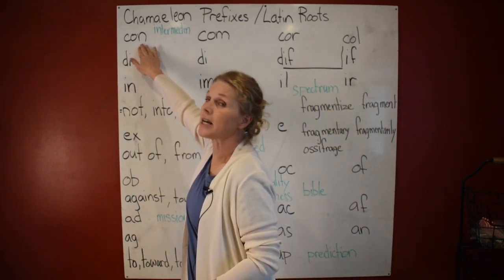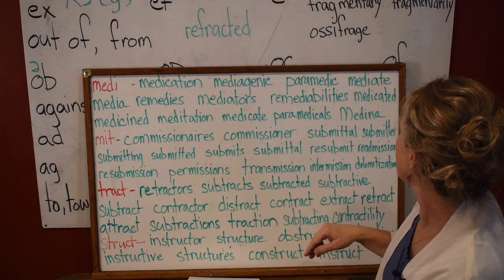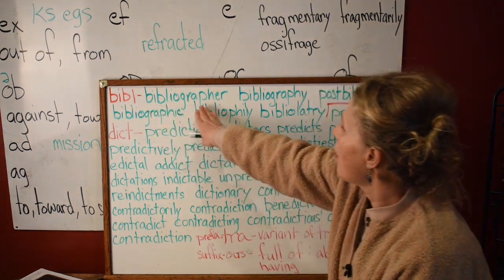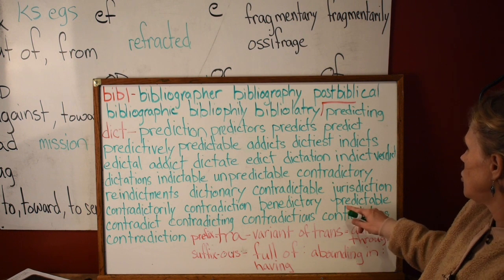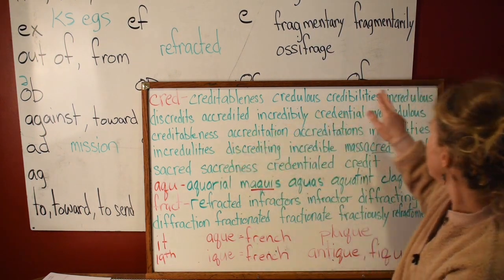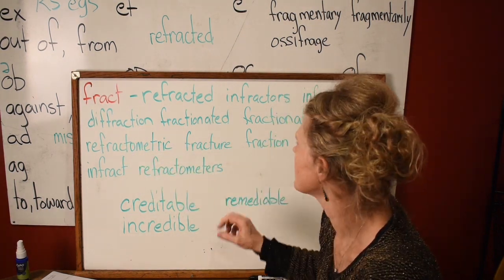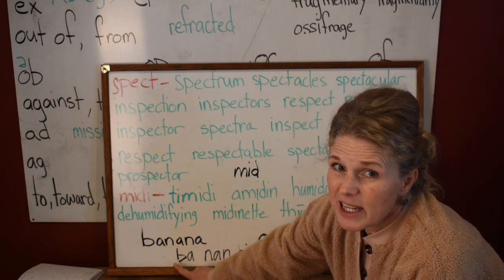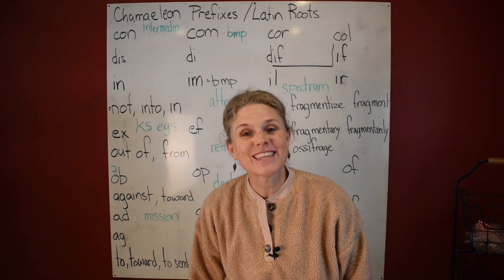Lesson 34: How to teach English Grammar: Chamaeleon Prefixes and Latin Roots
How do I understand English better? How do I read English better? How can I spell English words better? How can I understand Latin roots better? What are Chamaeleon prefixes? prefixes in the English Language, suffixes in the English Language, the meaning of prefixes, the meaning of suffixes,